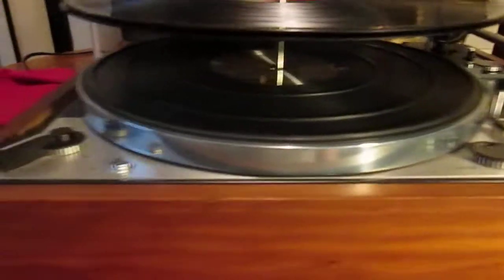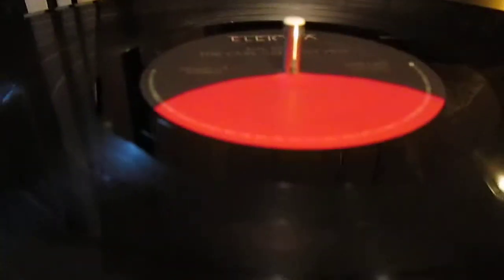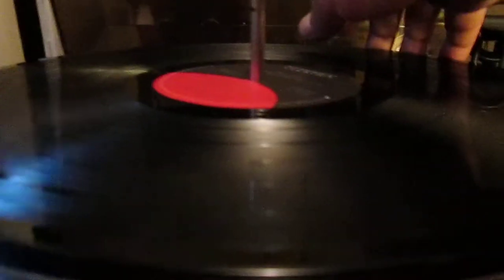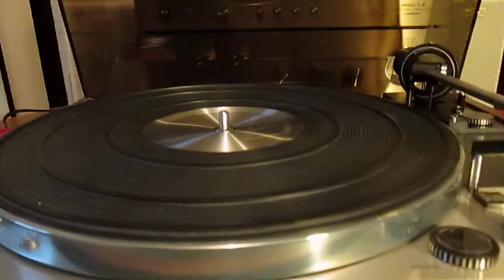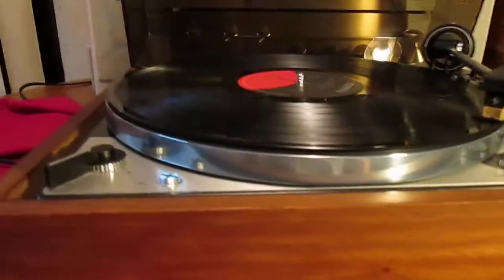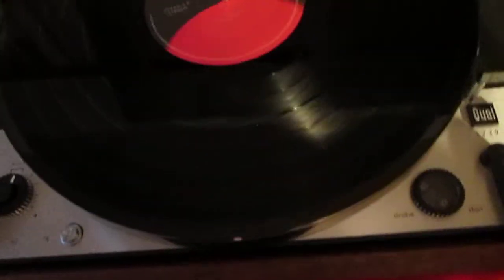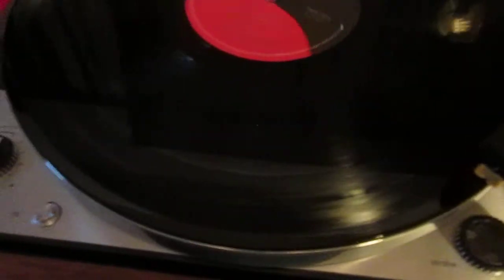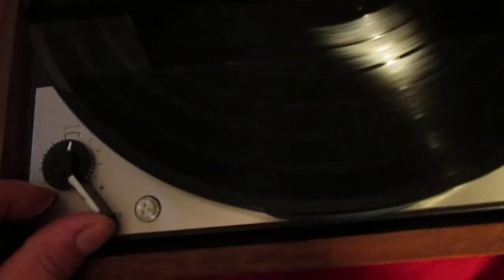marantz 2285 receiver